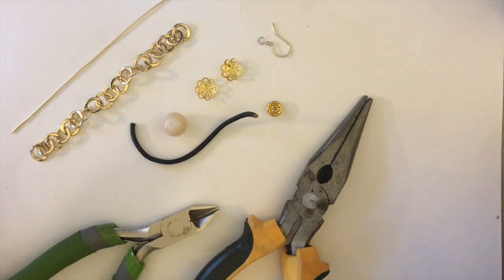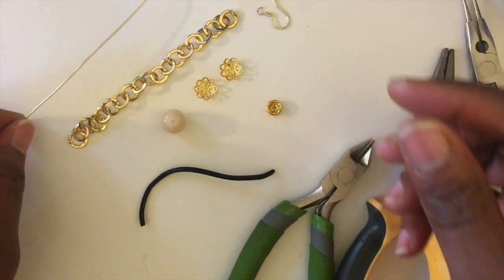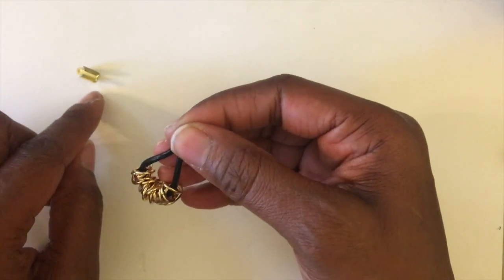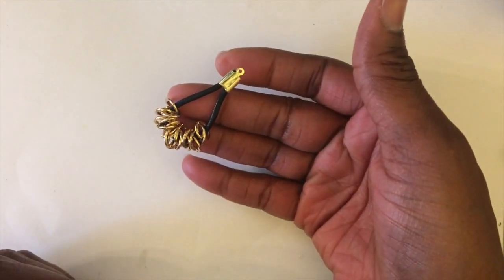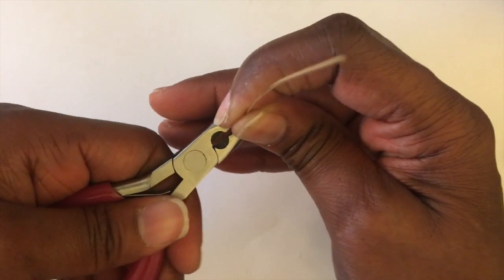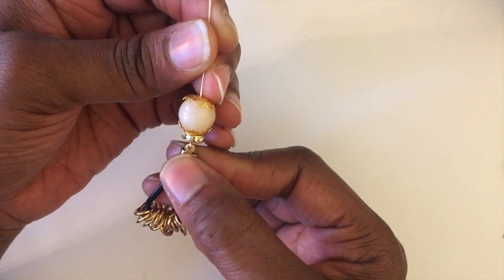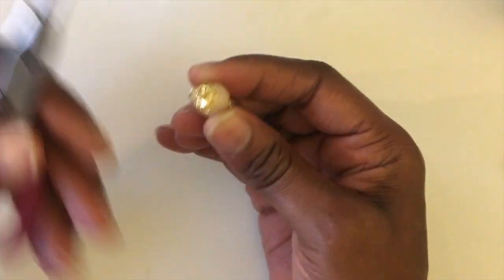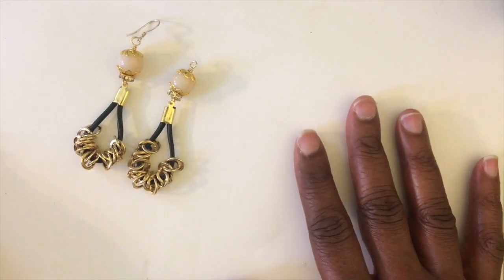DIY MONDAY LEATHER CORD AND CHAIN EARRINGS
The making of the leather cord and chain errings.